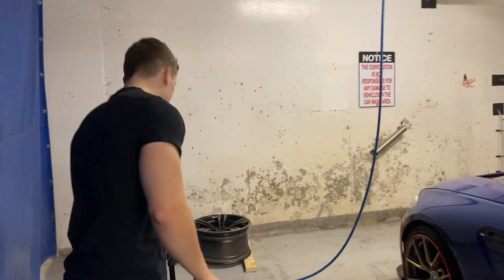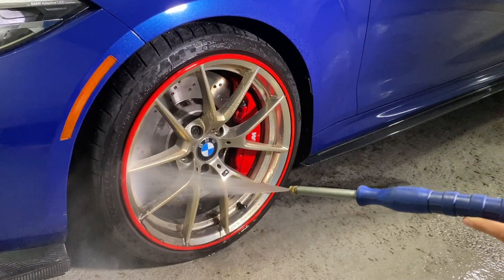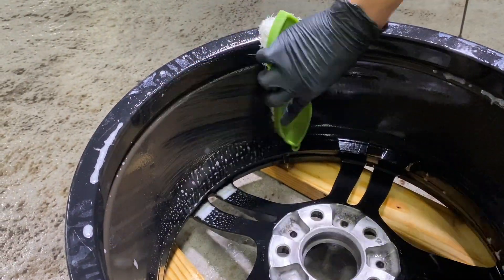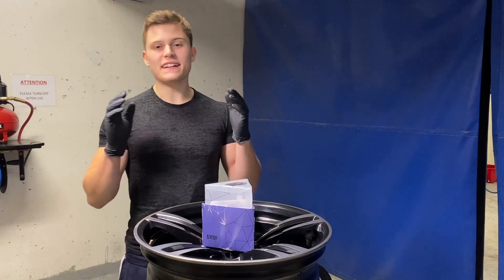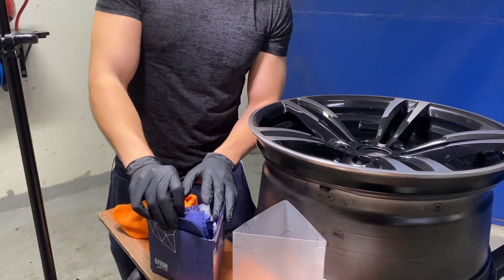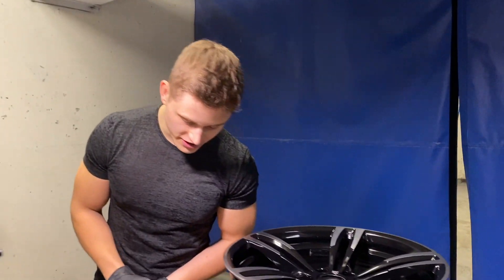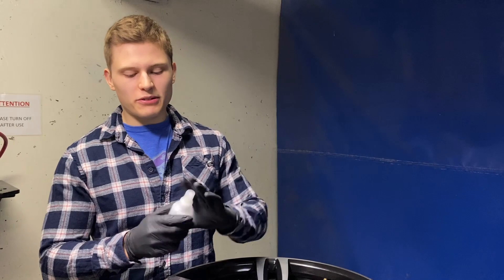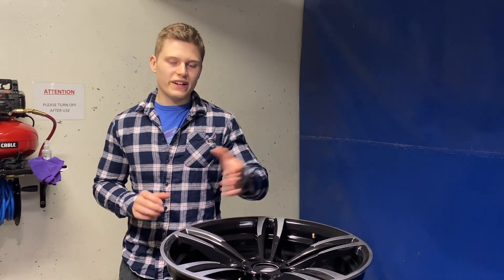My Wheels Clean Perfectly In Seconds - Here’s How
This process is by far the best way to keep your wheels clean and make washing them extremely easy! You'll also notice the wheels look much shiner than usual. And the best part - you'll only need to coat 'em once.

Here's the matte ceramic coating I used:

CarPro also has amazing stuff